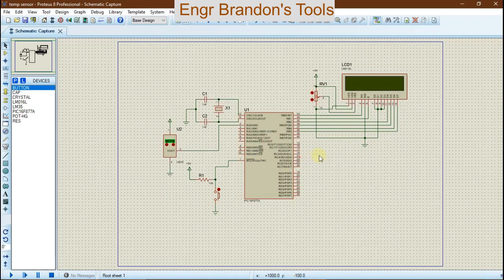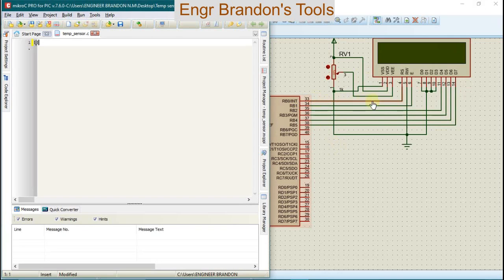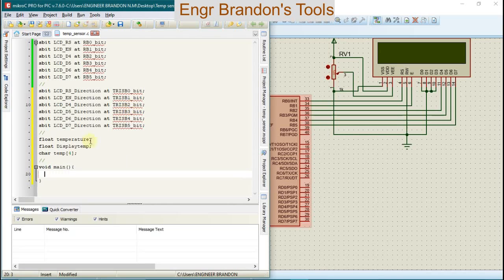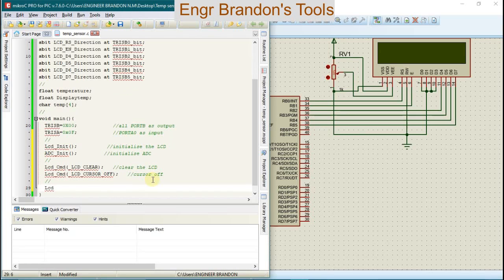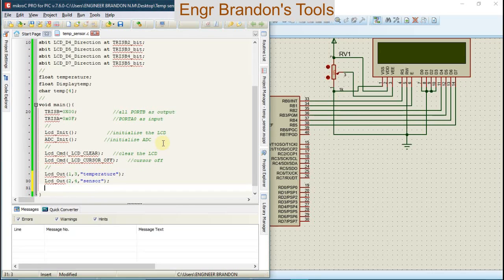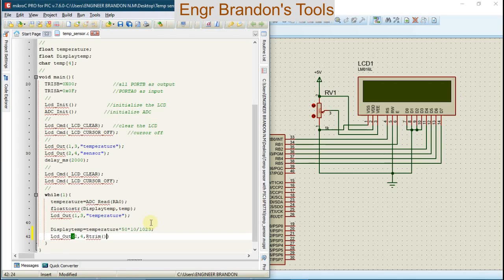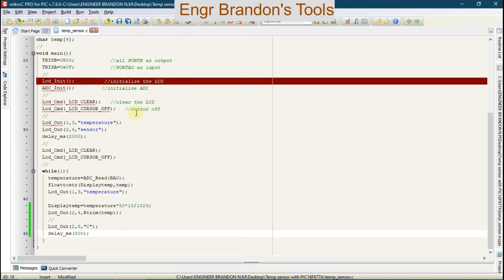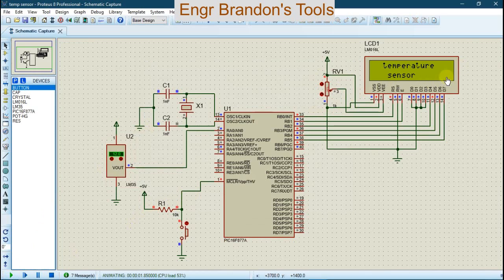PIC16F877A Temperature Sensor with LM35 & LCD – Complete Guide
In this project, you will learn how to design and build a complete temperature sensing system using the PIC16F877A microcontroller, the LM35 temperature sensor, and a Liquid Crystal Display (LCD) for temperature readout. This project will be implemented and simulated using the Proteus design software and programmed using the MikroC Pro for PIC compiler.

Key features and highlights of this project:

- Interfacing the LM35 temperature sensor with the PIC16F877A microcontroller
- Analog-to-Digital Conversion (ADC) to read the temperature data from the sensor
- Processing the temperature data within the microcontroller firmware
- Displaying the current temperature reading on a Liquid Crystal Display (LCD)
- Developing the embedded C code using the MikroC Pro for PIC compiler

Get ready to design and build your own temperature sensing system using the powerful PIC16F877A microcontroller and the LM35 sensor